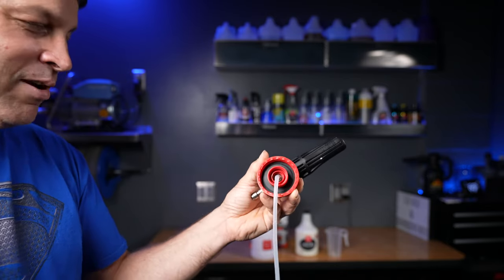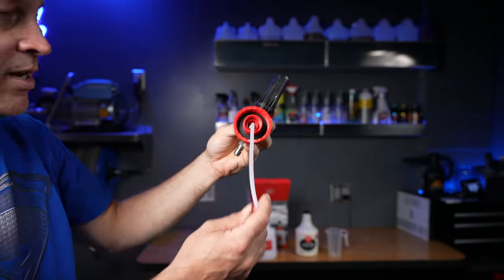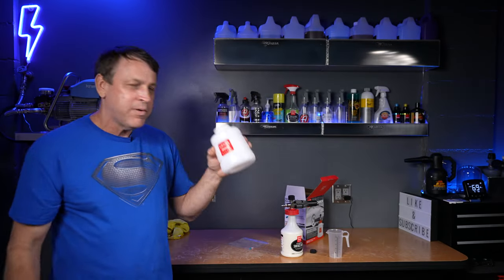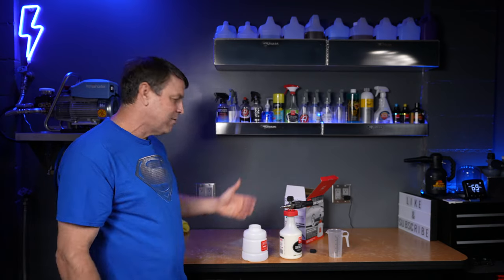THE BEST FOAM CANNON for auto detailing Griots Garage Boss Foam Cannon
Griot's Garage Boss Foam Cannon is a really high quality Foam Lance. When I first saw it I had to bring it in the the garage. I have been searching for the best Foam shampoo and the best foam cannon for auto detailing and this is a real contender. Griots Garage makes good quality products and this is no exception. This might be the best foam cannon or Foam Lance on the market. If you want the Best Foam Cannon setup and are willing to spend the money, this is definitely for you.  What do you think about the Griots Garage Boss Foam Cannon? Here are my thoughts.
Pros:
Bottle: shape provides great stability. Large neck makes adding product and cleaning easy. Tough rigid plastic build quality that will last a long time. Easy to use threads.
Head: High quality stainless steel internal components end to end. Beautifully made and sure to last. Easy to use controls that are butter smooth.
Foam spray: Very defined spray pattern that is easy to adjust.
Can use most industry standard shampoo bottles that screw straight to the spray head.
Con: Expensive @ $100 but worth it IMO

Griots Garage Boss Foam Cannon
Griots Garage Foaming Surface Wash
Adams Mega Foam
Amazon Foam Products

Look at the playlists below for all my videos

00:00 INTRO
05:19 FOAM
06:56 MY THOUGHTS